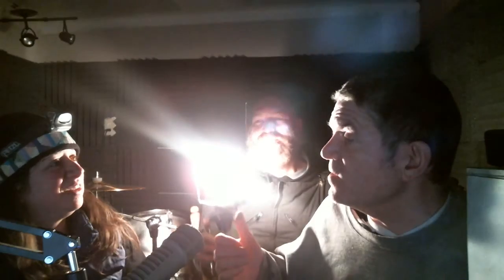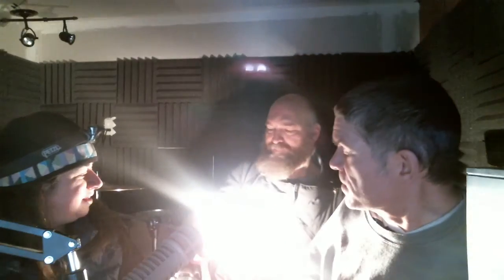Prepping101 Light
How to have LIGHT in case of emergency